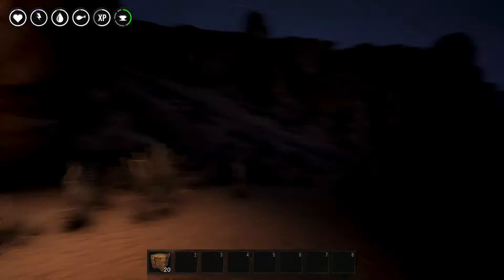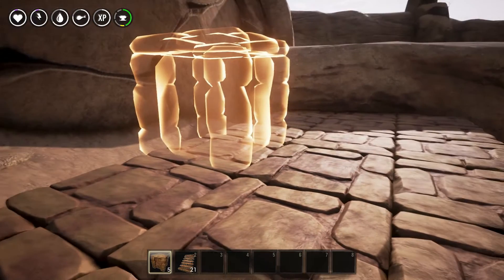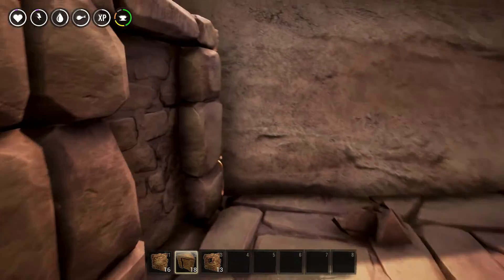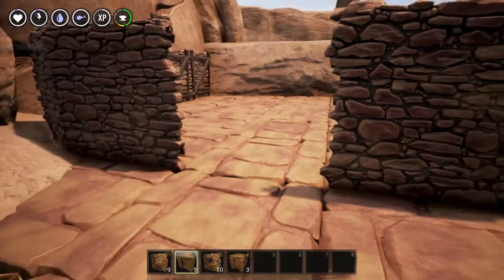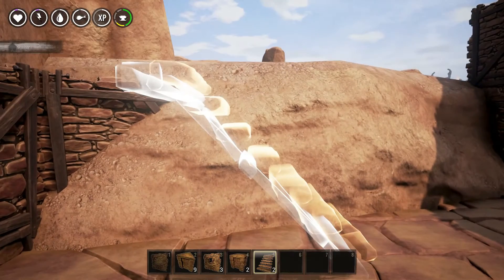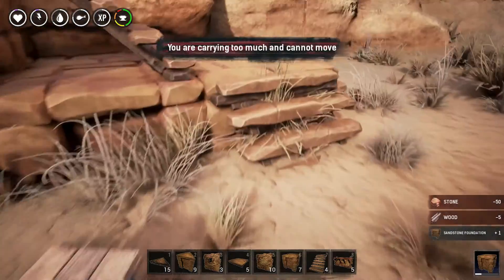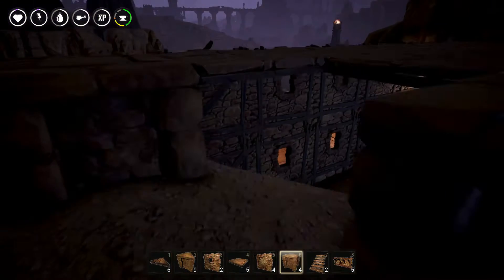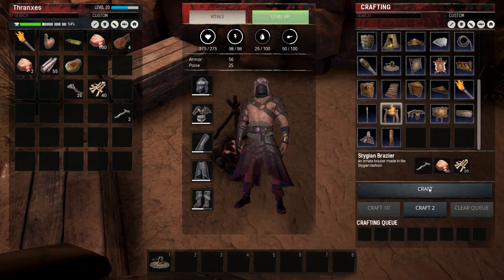Conan Exiles 31: Barbarian mountain fortress building! Let's Play Conan Exiles Gameplay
This is Conan Exiles brought to us by FunCom.  In this episode we are finally relieved of the bugs that plauged us.  FunCom hotfixed the crap out of their patch with a couple days and we are back in business.  Now it's time to get our build on.  Come join me and watch as I demonstrate the way to get your building as part of the a mountain.  Barbarian style!

Conan Exiles is a game about survival and crafting.  It's reminiscent of ARK in some ways but strives out into it's own in others.  For one it relies heavily on the lore of the land of Cimmeria and includes many references to gods, places, characters, beasts etc. from said universe.  In this game you can build massive structures and worship powerful gods that you can bring into combat of others.  The game uses many different servers including PVP and PVE with also the ability to host private servers of your own should you want to play single player or just with your friends.

Things like sandstorms and boss fights also litter the world with lots of lore and multiple biomes all tied into the world.  You also have the ability to knock out and capture NPCs then bring them back to your camp and put them on the "wheel of pain" that way you can turn them to your will so that you can populate your base with NPCs either to defend it from being raided or to use them as vendors and blacksmiths and such.